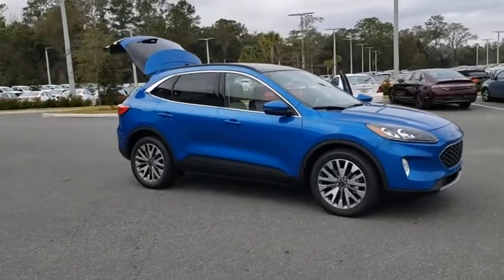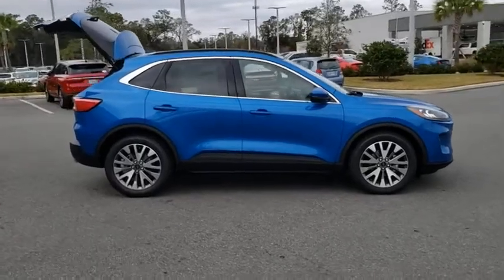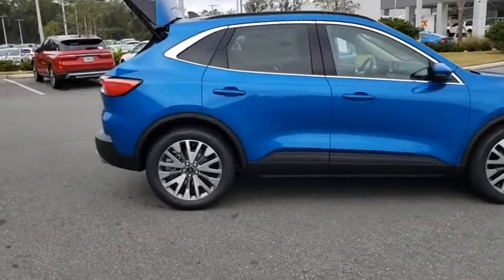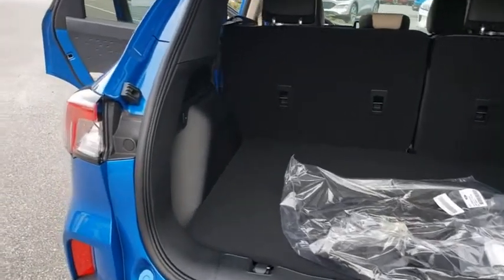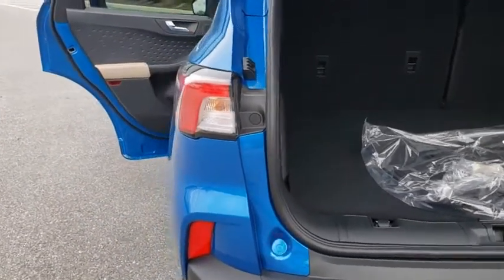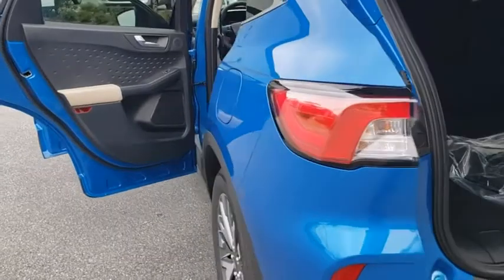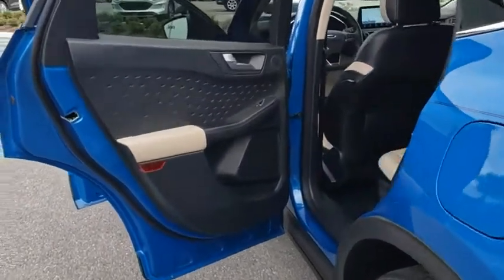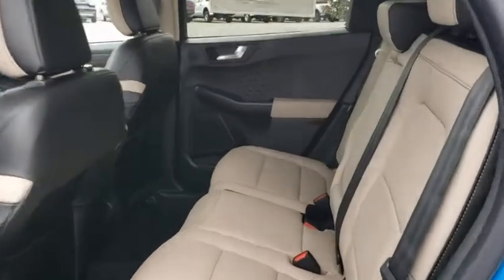2020 Ford Escape Gainesville, Silver Springs, Starke, Middleboro, High Springs, FL 201660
Velocity Blue Metallic New 2020 Ford Escape available in Ocala, Florida at Ford of Ocala. Servicing the Gainesville, Silver Springs, Starke, Middleboro, High Springs, FL area.

Blue 2020 Ford Escape Titanium Hybrid FWD eCVT 2.5L iVCTRecent Arrival! 44/37 City/Highway MPGAwards:* JD Power Automotive Performance, Execution and Layout (APEAL) Study